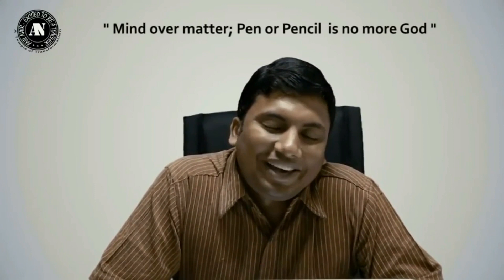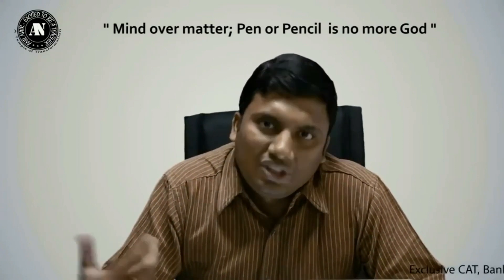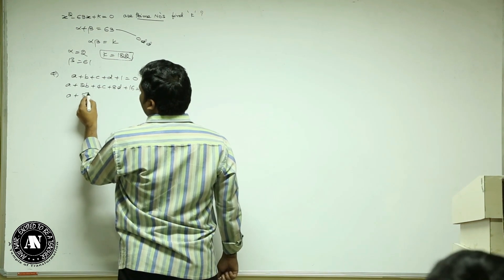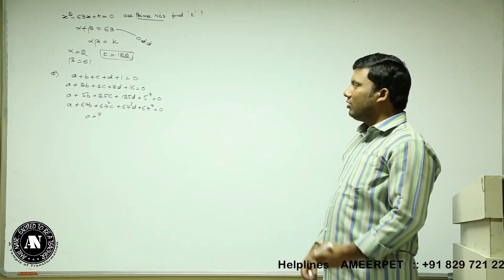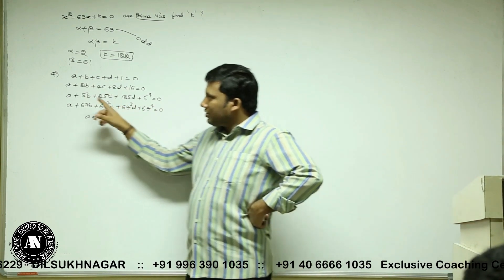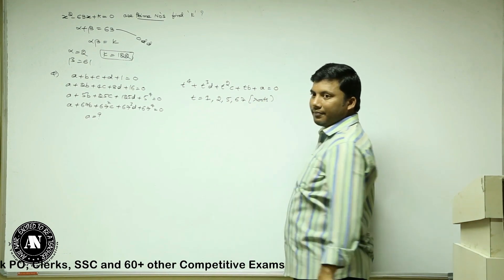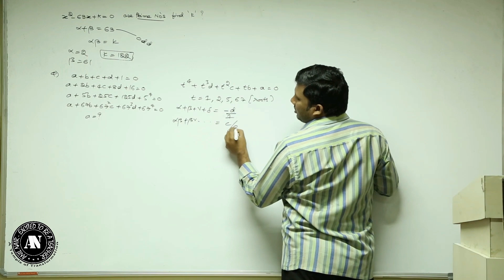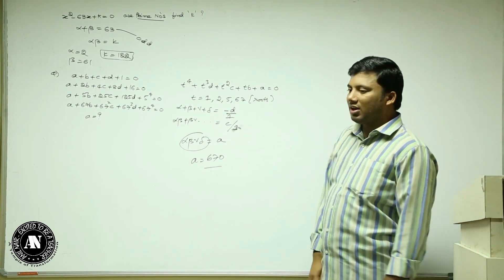Tricky question made easy by Mr. Anil Nair with the help of Basics of Quadratic Equations